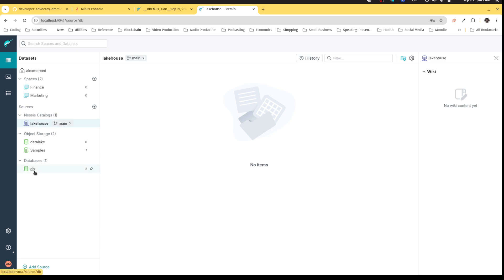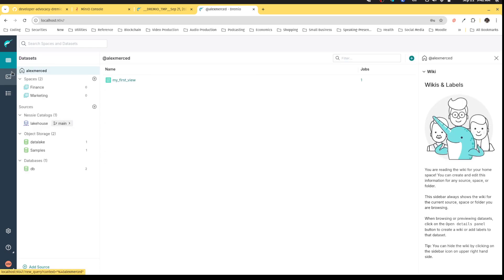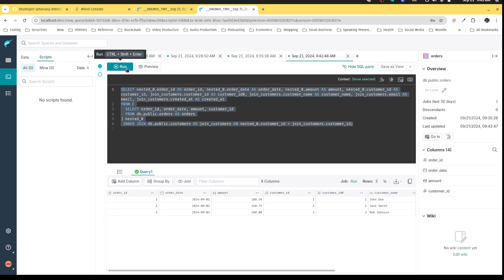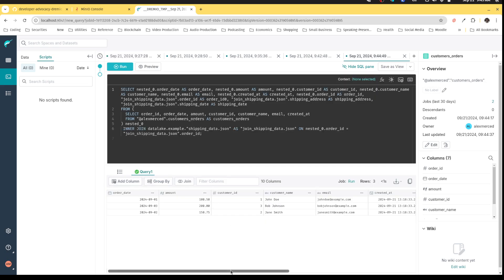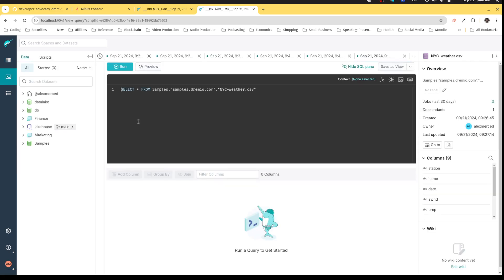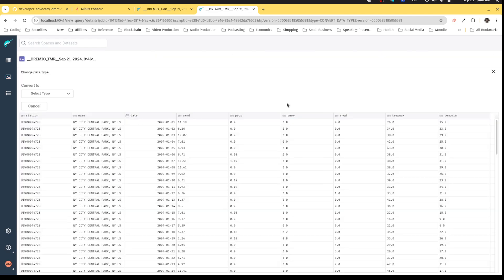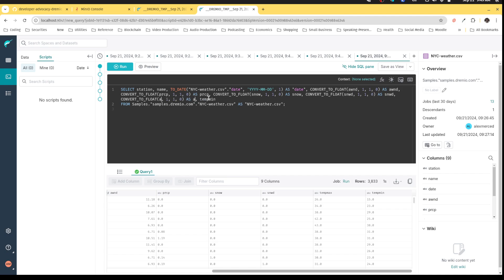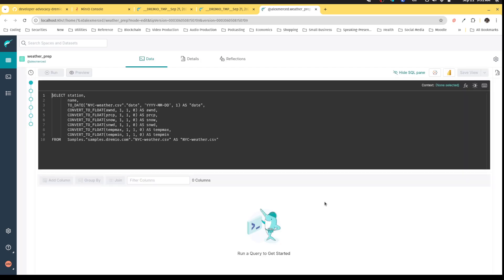Dremio Hands-On Demo #4 - Preparing Data (Change Data Types, Drop Columns, Joins)